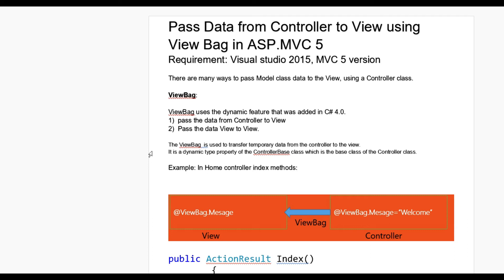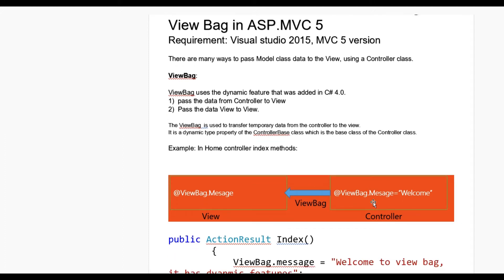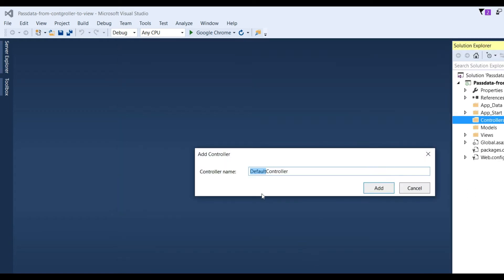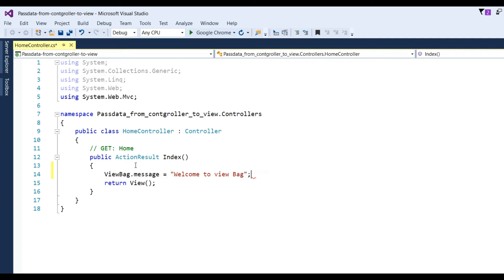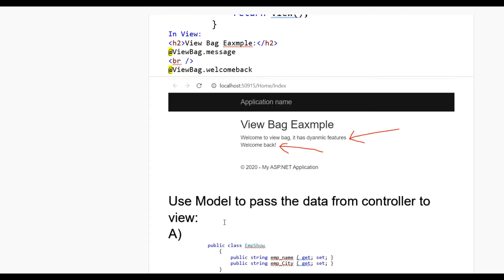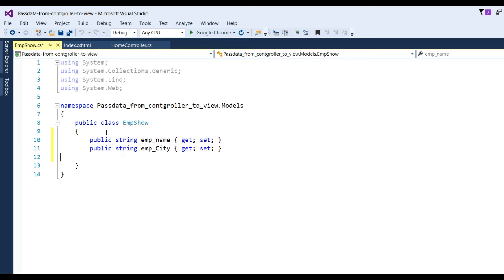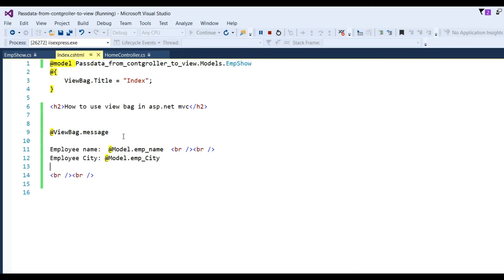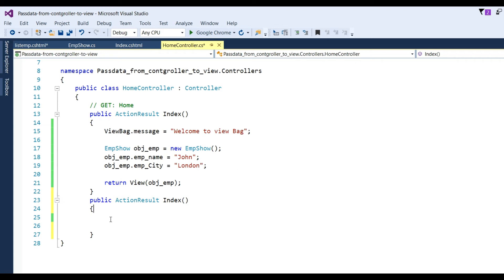Pass Data from Controller to View using View Bag & Model in ASP MVC 5 | Part 31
Here you can learn how to pass data from  Controller to View using View Bag & Model  in ASP MVC 5
Incontroller: ViewBag.message = "Welcome to view bag, it has dyanmic features";
In view: @ViewBag.message